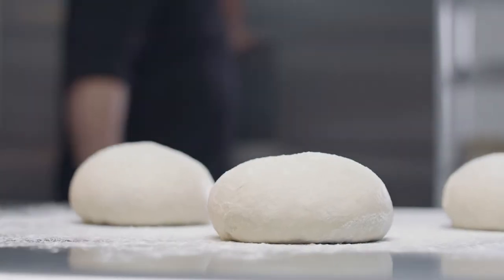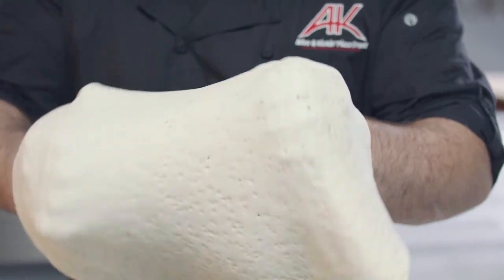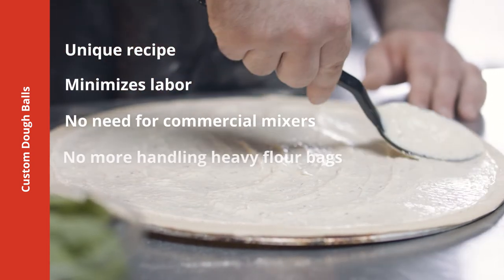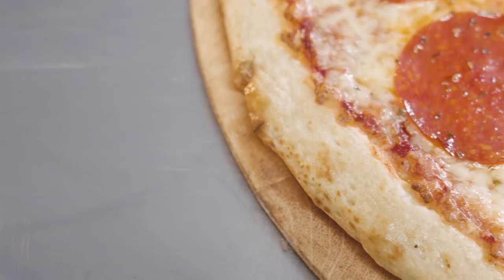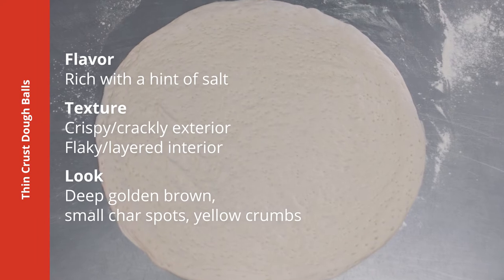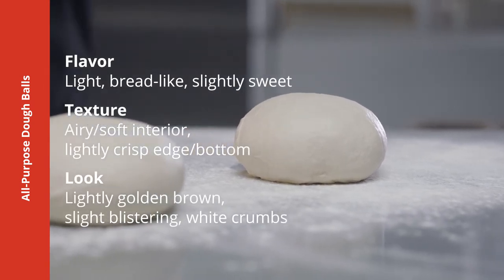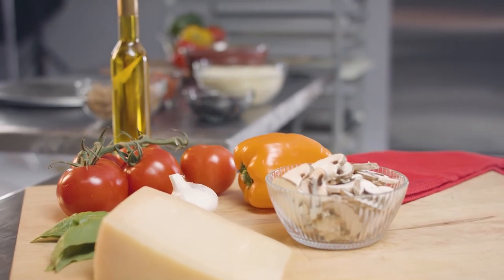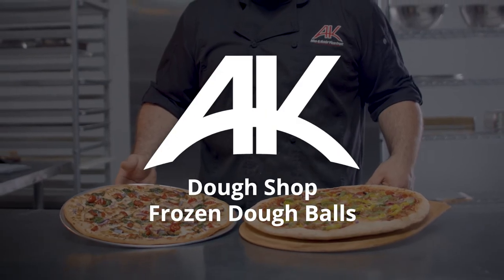Dough Shop Frozen Dough Balls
Our pre-made, customizable frozen dough balls are incredibly adaptable. They range in size and type for everything from appetizers to your custom pizza recipe to desserts. Our frozen dough ball types include:
- Custom Dough Balls
- New York Style Dough Balls (our most popular option)
- Thin Crust Dough Balls
- All-Purpose Dough Balls
- Specialty Dough Balls (including Focaccia, Take 'N' Bake, and Classic Neapolitan)

Choosing a unique dough ball recipe for your operation will help you minimize labor, eliminate the need for commercial mixers and heavy flour bags, and ensure product consistency.

0:00 Introduction to Frozen Dough Balls
0:26 Overview of Dough Ball Types
0:40 Custom Dough Balls
0:56 New York Style Dough Balls
1:15 Thin Crust Dough Balls
1:40 All-Purpose Dough Balls
2:01 Specialty Dough Balls